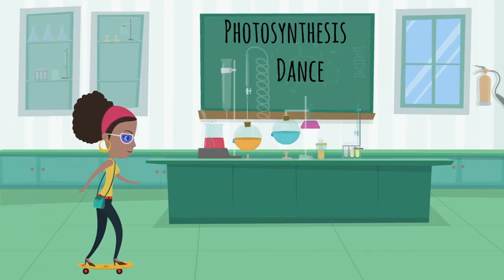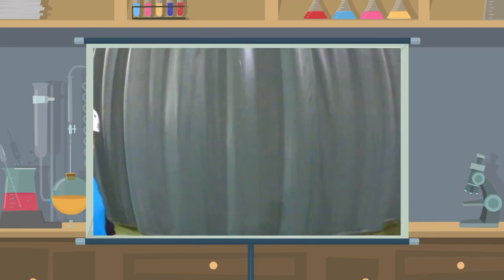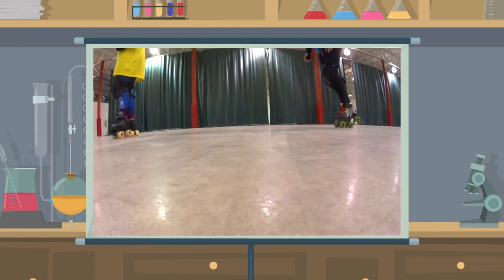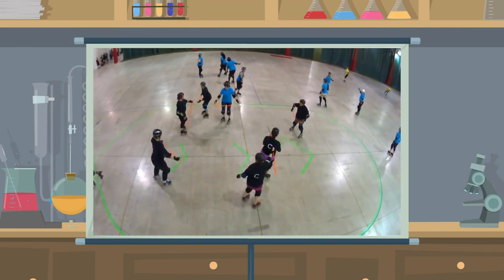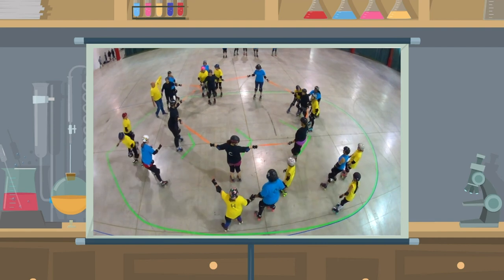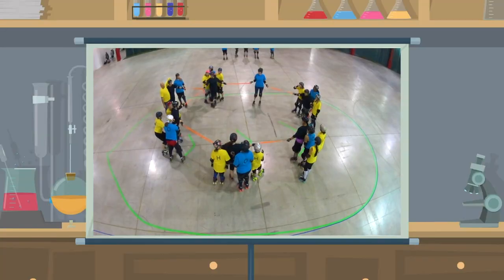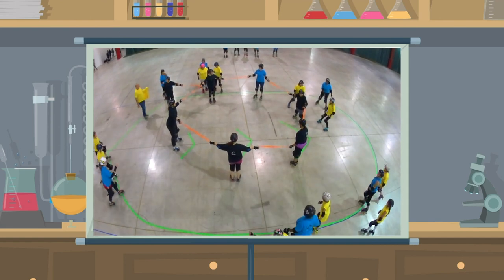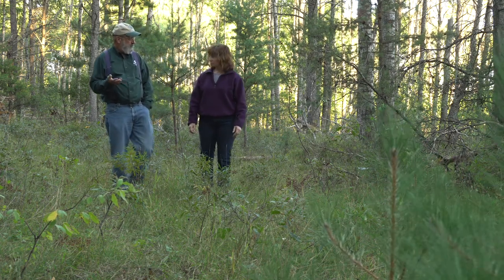Photosynthesis and Respiration in Trees!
Yup, it's true! Trees employ both photosynthesis AND respiration, although some people associate respiration only with animals.  Photosynthesis is a chemical process that stores energy (as glucose) and captures carbon & oxygen for tissue construction.  Respiration releases stored metabolic energy to fuel life processes.  Oxygen production is not the purpose of photosynthesis of green plants.  Most of the planet’s “fresh” oxygen is produced by the oceans, not by trees.